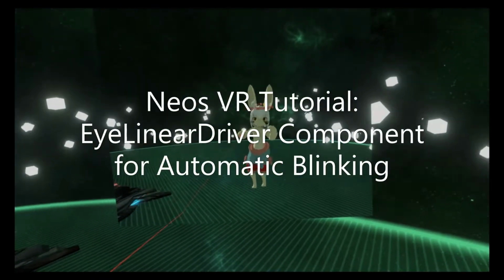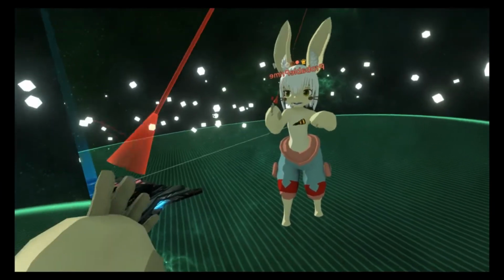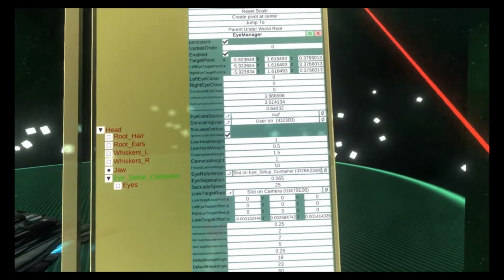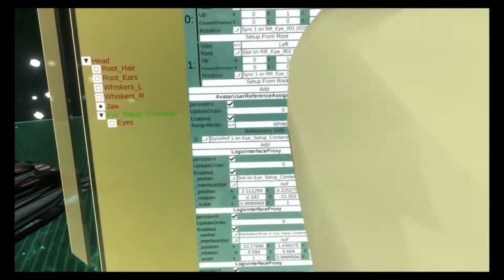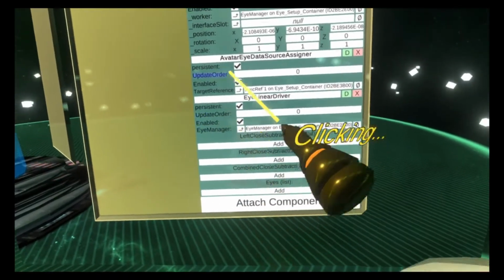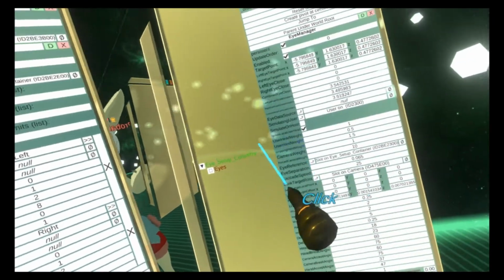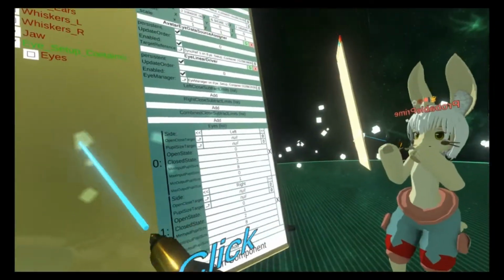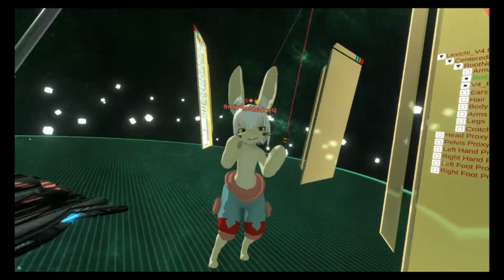OLD: Neos VR Tutorial: EyeLinearDriver for Automatic Character Blinking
In this tutorial we add simple blinking to an avatar with a single but powerful component. In just a few minutes you'll have blinking setup and working within a world.